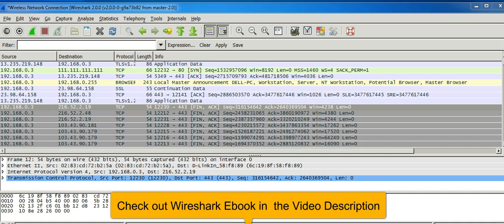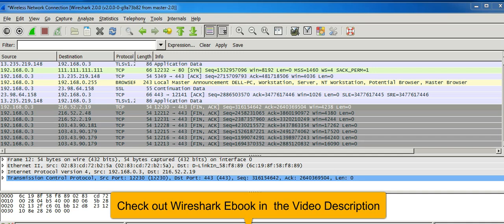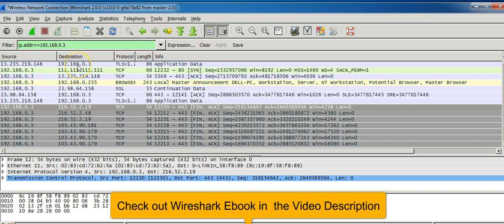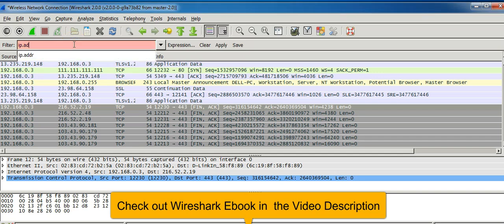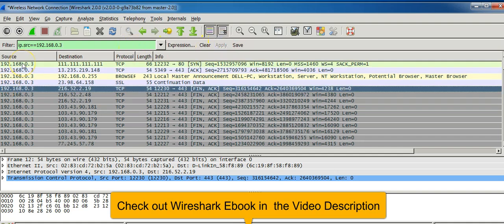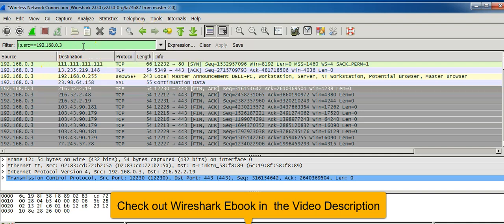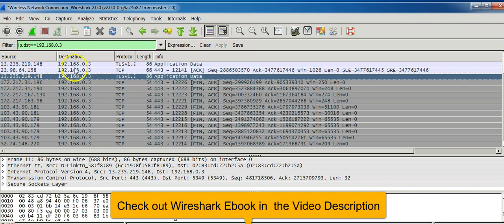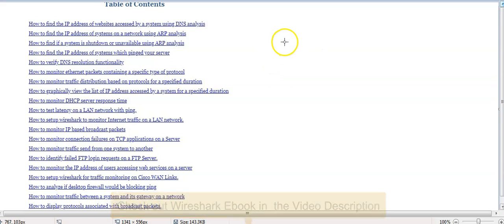How to use wireshark to find IP address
How you can use wireshark to display packets containing a specific IP address as source and destination

Ebook - Wireshark Tutorials for Network administrators